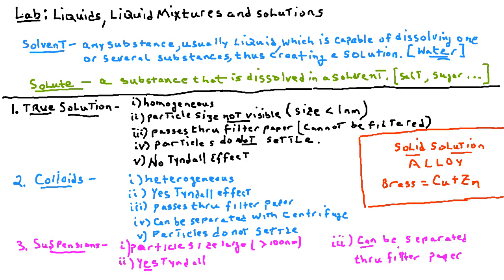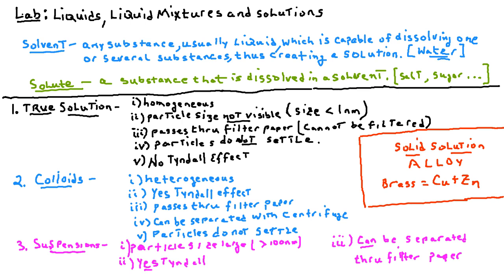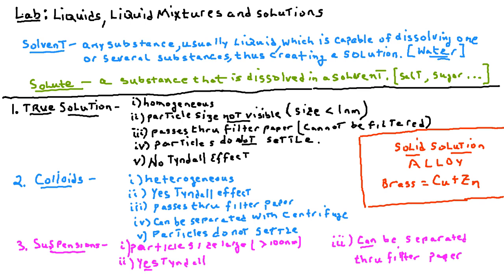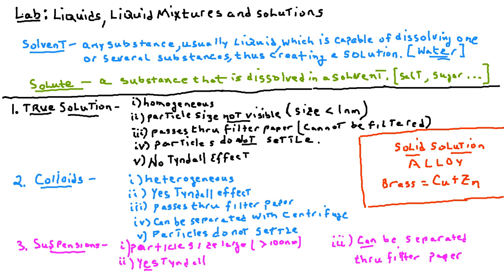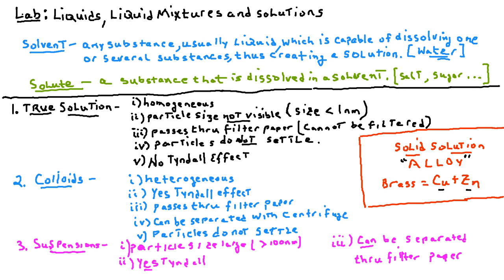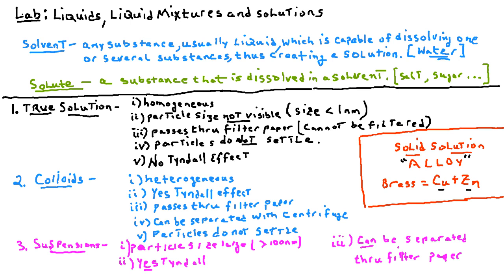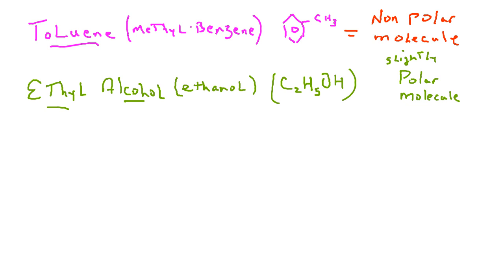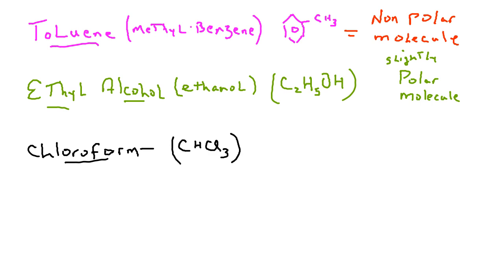LAB LIQUIDS, LIQUID MIXTURES AND SOLUTIONS